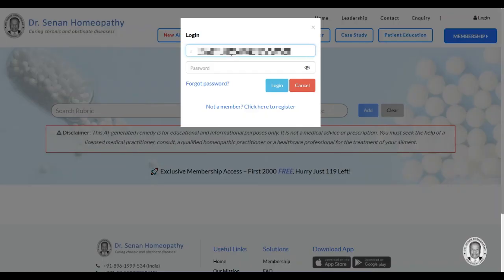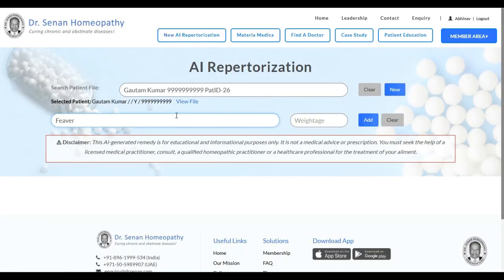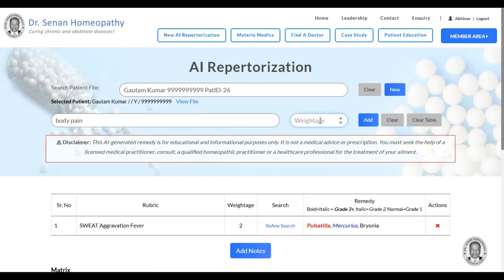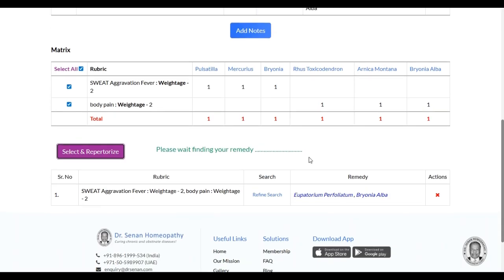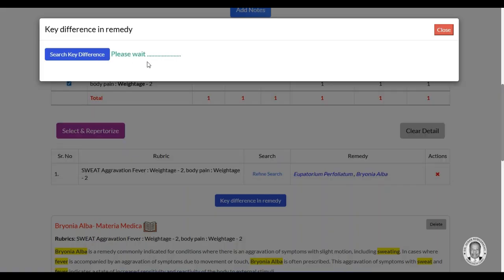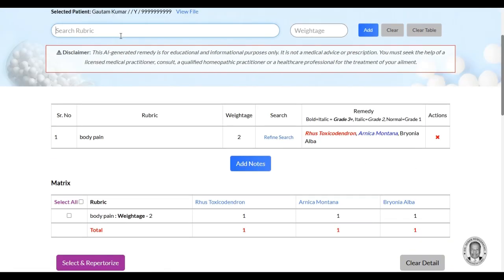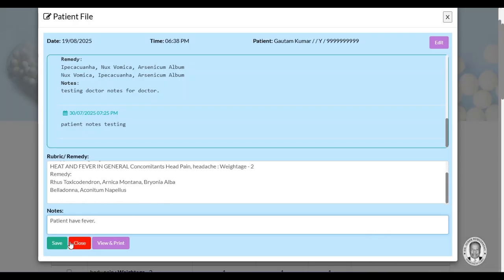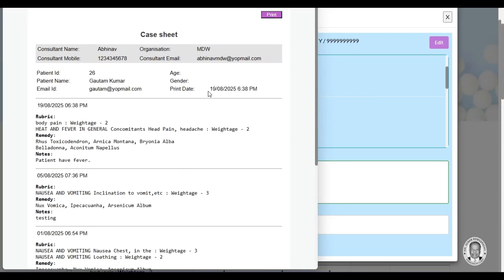How Dr. Senan Homeopathy Website Works Using The AI Remedy Finder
Discover how Dr. Senan’s Homeopathy Website makes repertorisation simple and powerful! 🌿

In this video, we explore:
✅ How to perform AI-powered repertory search
✅ Accessing Materia Medica quickly
✅ Using the AI remedy finder for better prescriptions

This website combines classical homeopathy with modern AI technology, making it easier for students, practitioners, and researchers to find accurate remedies faster.

👉 Try it out and experience the future of homeopathy!